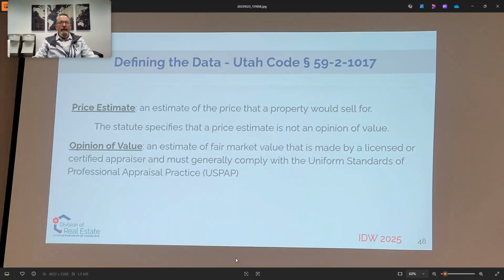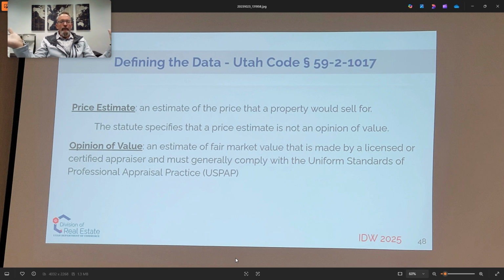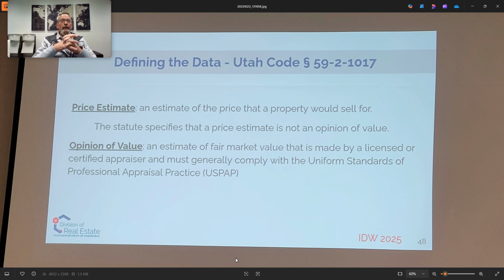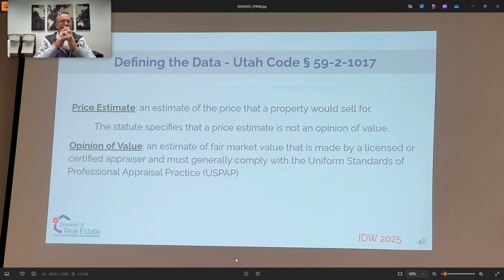BMOT 10-29-25 | Estimate of Value - words matter